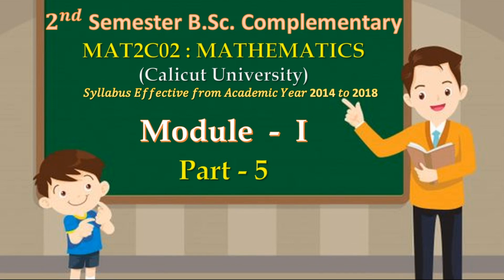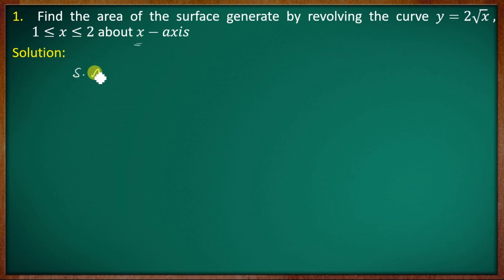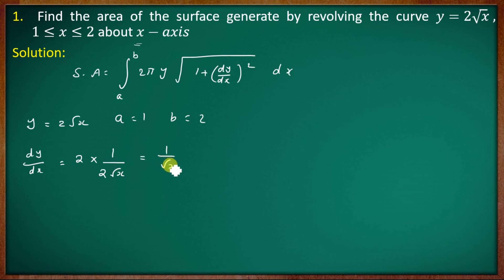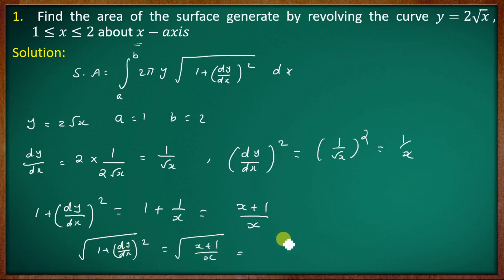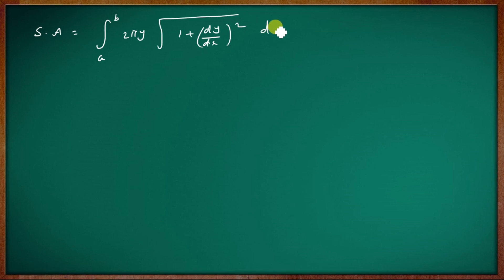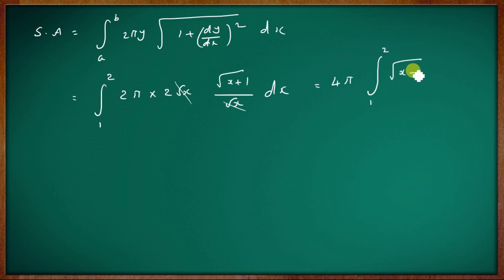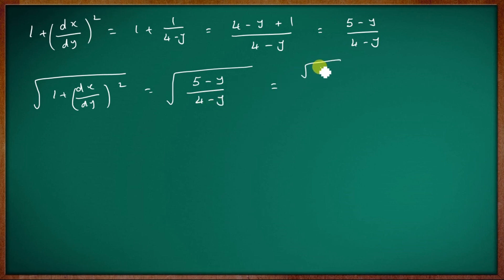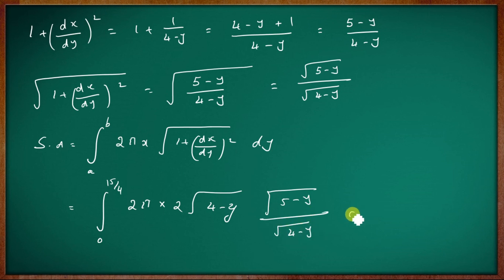[Old Syllabus] 2nd Semester B.Sc. Complementary Mathematics| Module- I |Part- 05 |Calicut University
Calicut University

Second Semester B.Sc. Complementary Mathematics

Syllabus Effective from Academic Year 2014 to 2018
Second  Semester Class [2019 Admission students]

Second  Semester Class [2020 Admission students onwards ]

Second  Semester Class [Old Syllabus 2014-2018]
Previous question paper   [New Syllabus]

B.Sc.